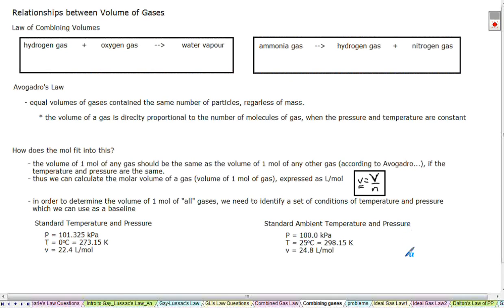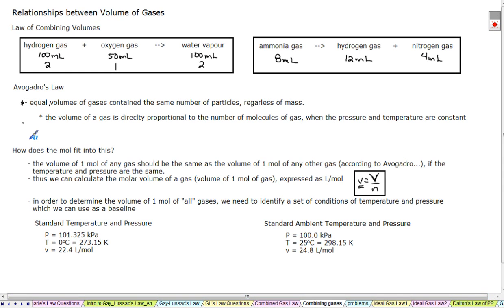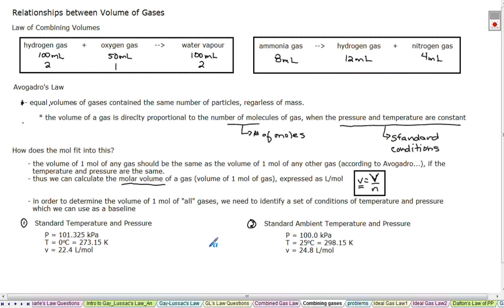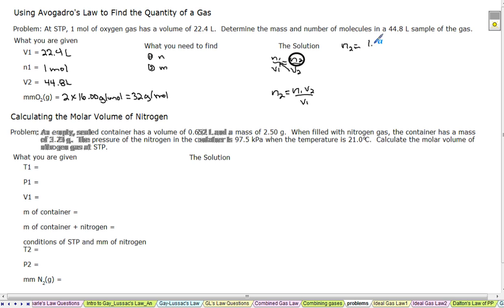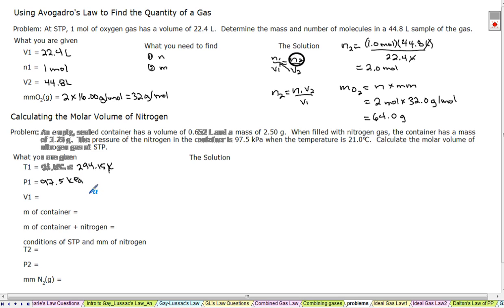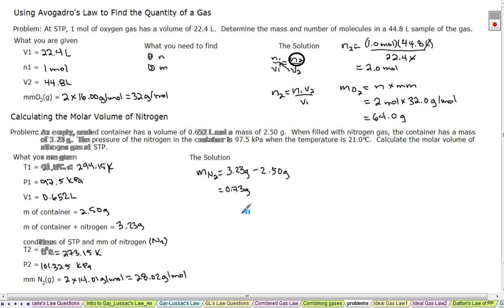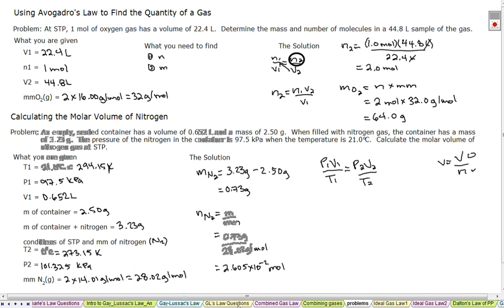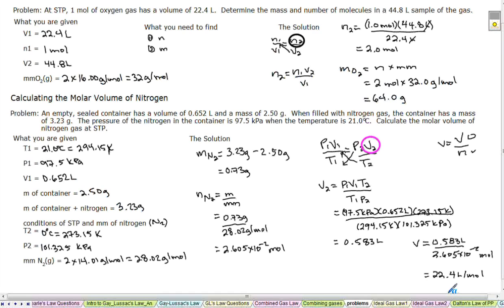Avogadros Law Video Lesson